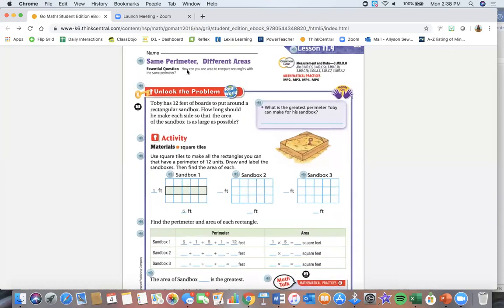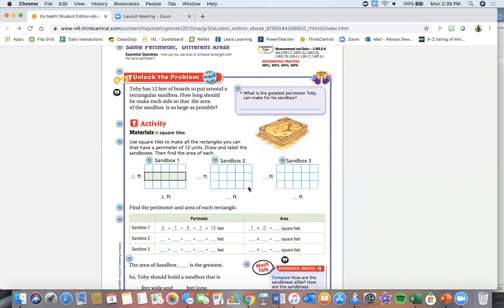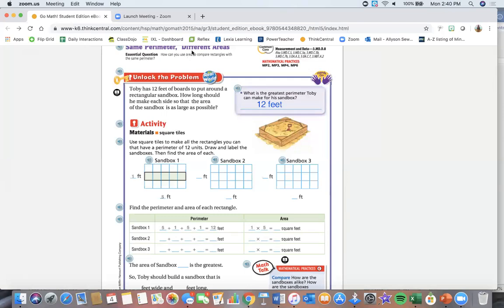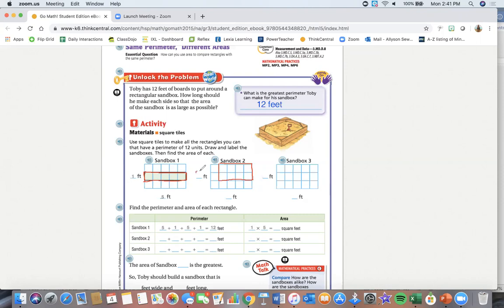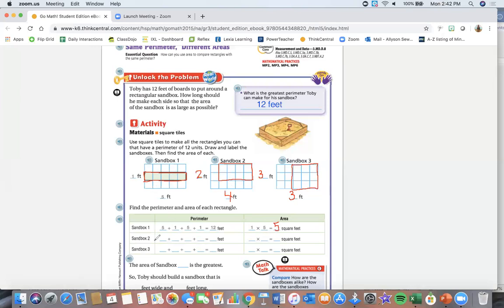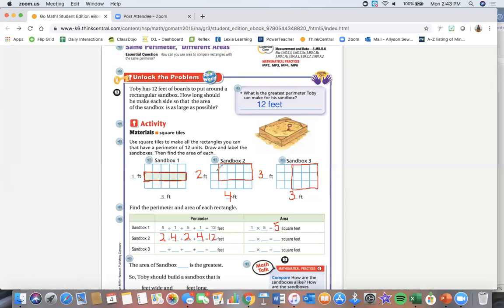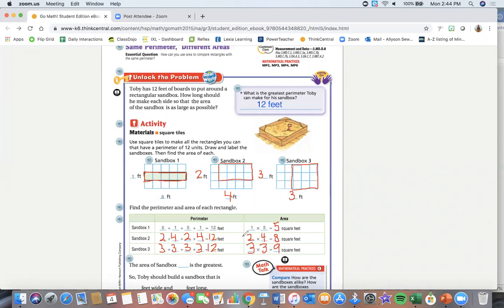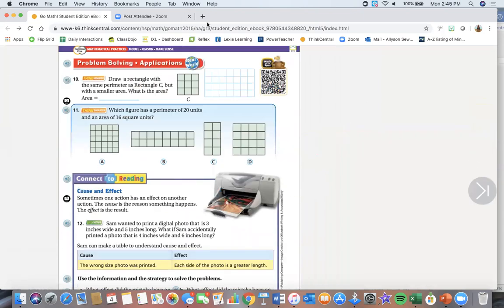11.9 Same Perimeter, Different Area